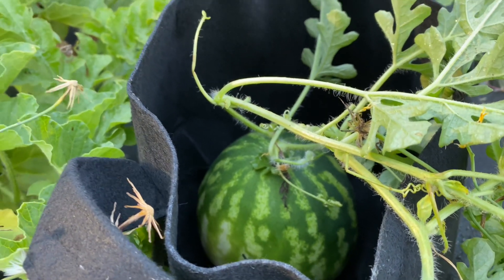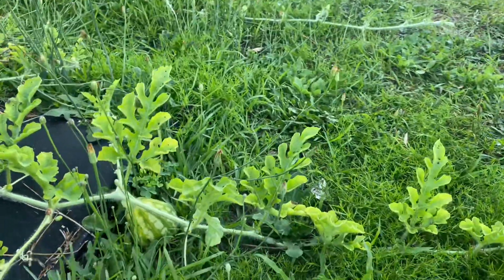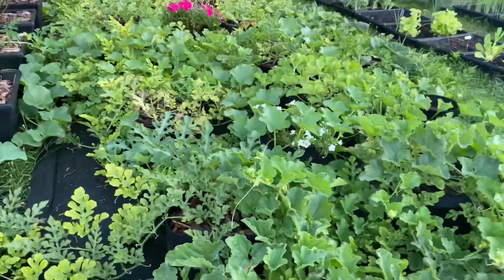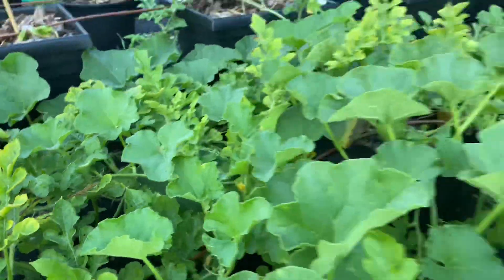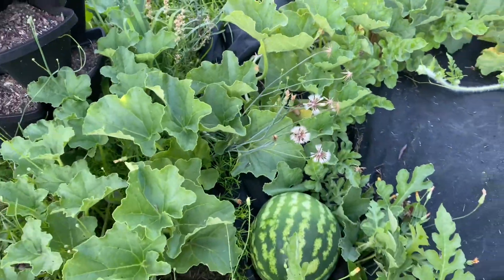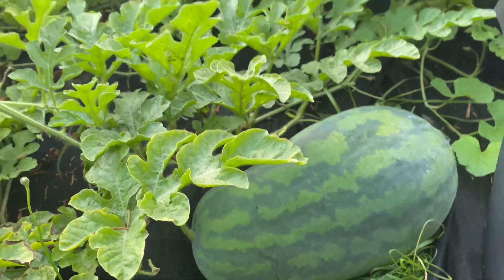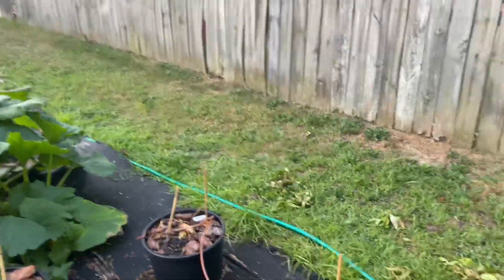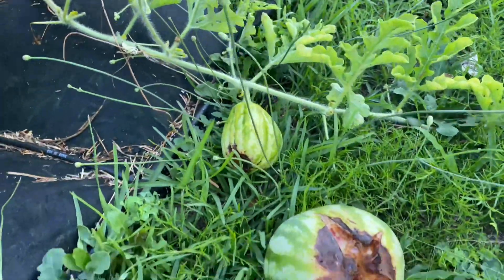I need help growing watermelons 🍉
Trying to figure out why my watermelons 🍉 are starting to rot. Spring 2022